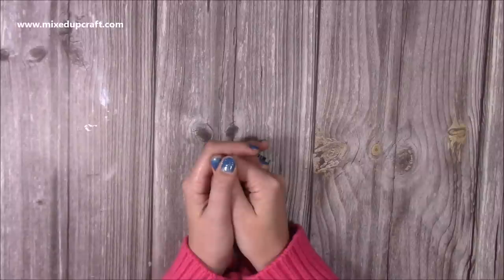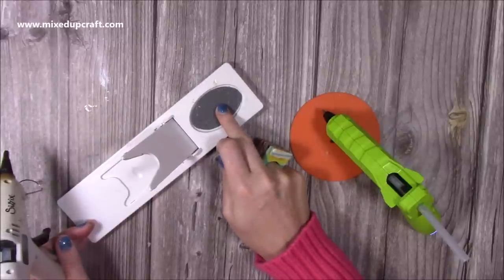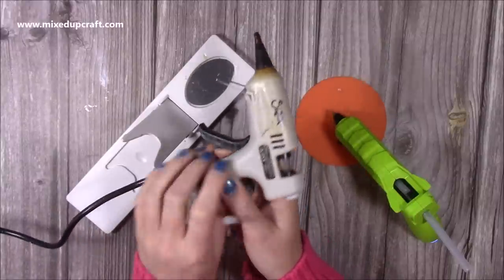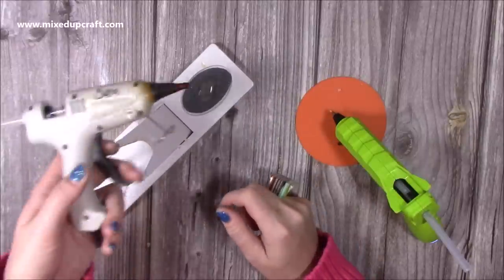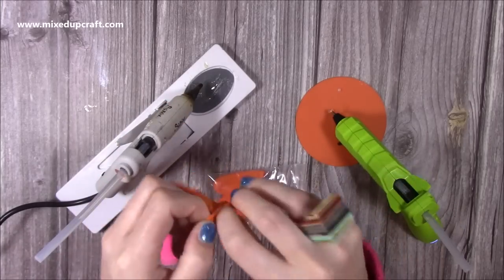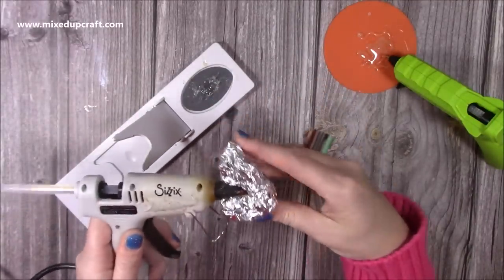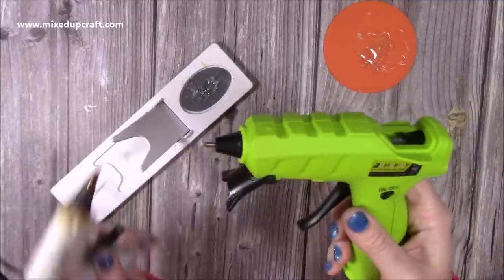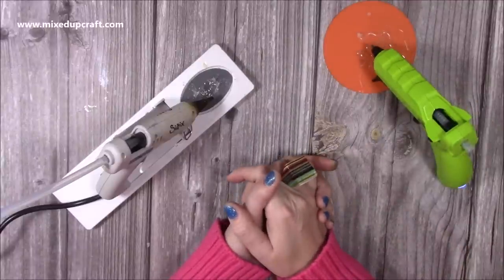AMAZING Glue Gun Tips & Tricks You Need To See!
Glue Gun Stand
Stix2 Anything Finger Protectors
Blue Glue Gun
Collall Glue
My Purple Scoreboard by Hunkydory.

Sam